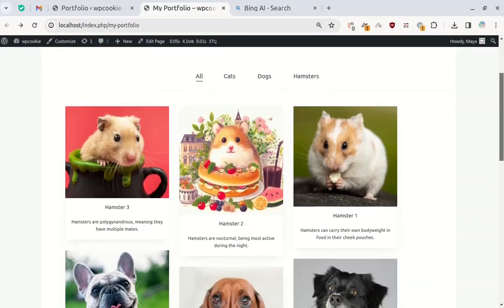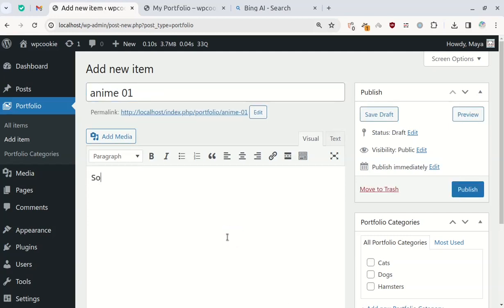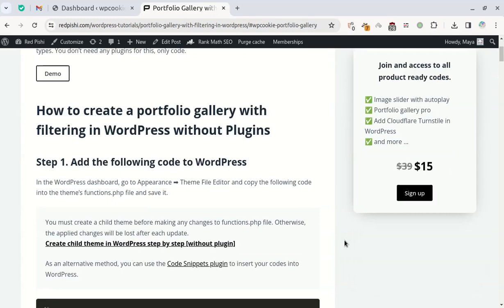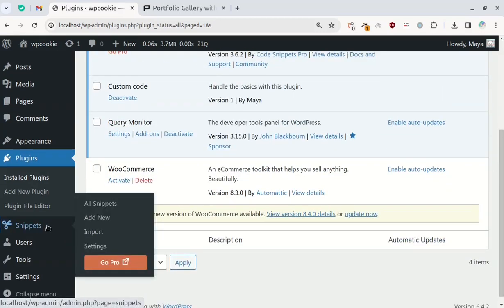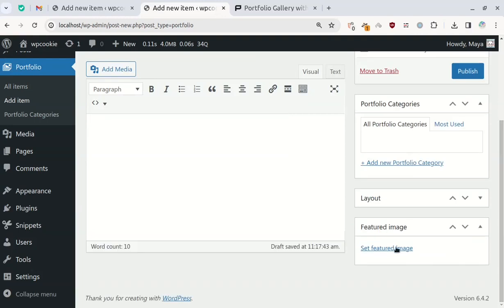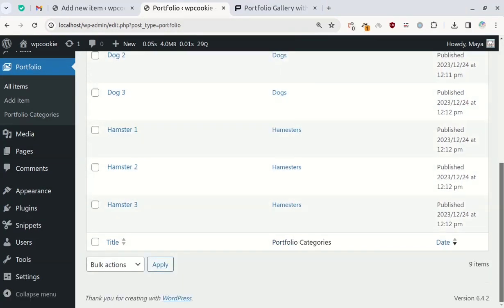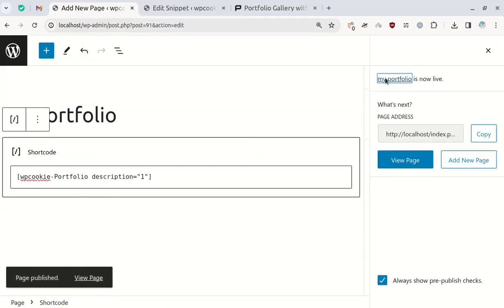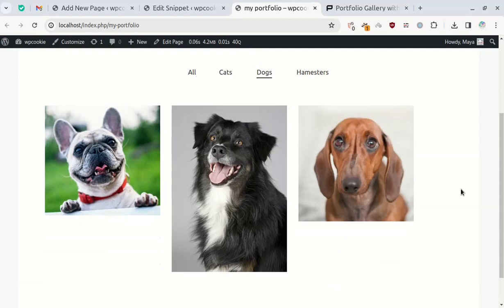Create a Portfolio Gallery with Filtering in WordPress without Plugins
In this video, I will show you how to create a portfolio gallery with filtering, using custom post types. You don’t need any plugins for this, we’ll do it only with copying and pasting some code.

0:00 Demo
1:24 Create a portfolio gallery in WordPress
4:19 Customizing the portfolio gallery